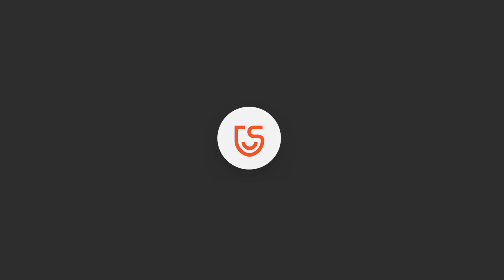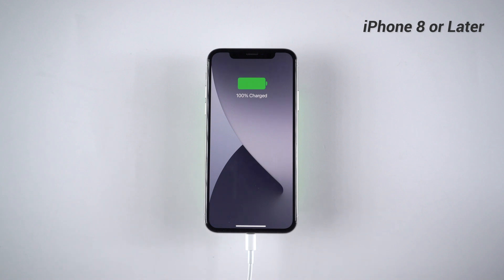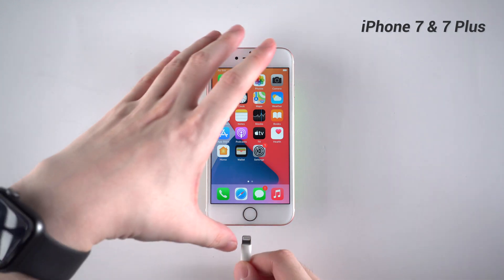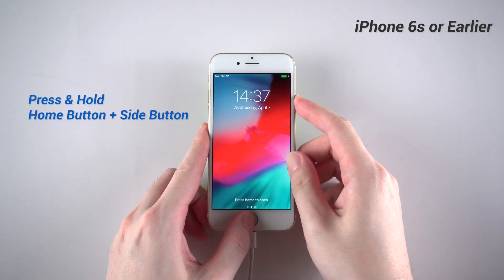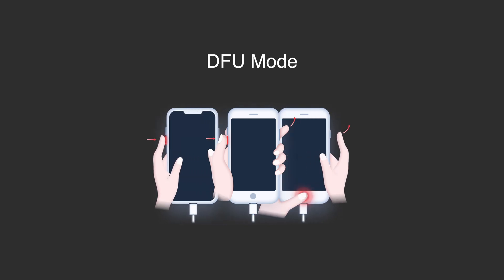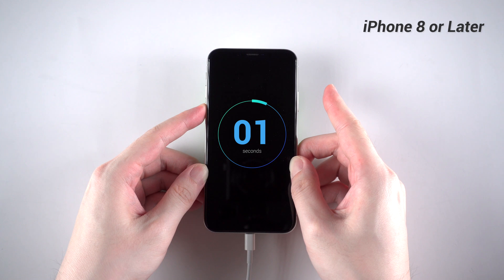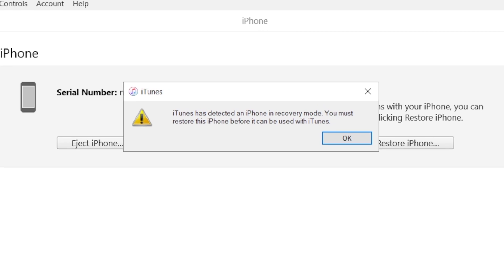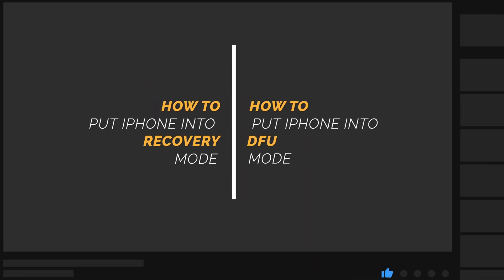(Full Guide 2021) How to Put iPhone in Recovery Mode & DFU Mode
The MOST COMPREHENSIVE Guide in 2021! How to put iPhone in recovery mode? How to put iPhone in DFU Mode? No matter which iPhone you're using, iPhone 12 or iPhone 5. Watch this video and you'll get the answer.

Timestamps:
00:00 Intro & Preview
00:23 How to Put iPhone in Recovery Mode
00:44 Put iPhone 8 or Later in Recovery Mode
01:38 Put iPhone 7 & 7 Plus in Recovery Mode
02:17 Put iPhone 6s or Earlier in Recovery Mode
02:48 Recovery Mode Tool - Tenorshare ReiBoot
03:08 How to Put iPhone in DFU Mode
03:32 Put iPhone 8 or Later in DFU Mode
04:23 Put iPhone 7 & 7 Plus in DFU Mode
05:00 Put iPhone 6s or Earlier in DFU Mode